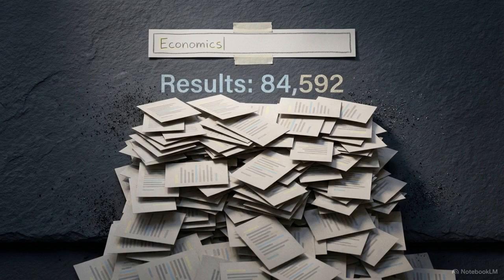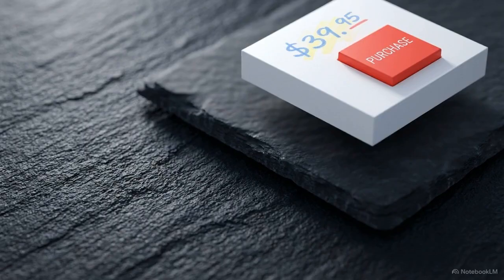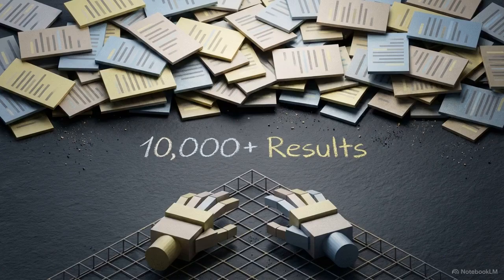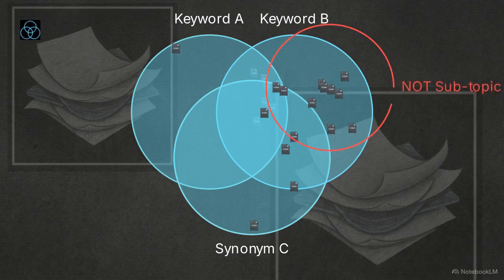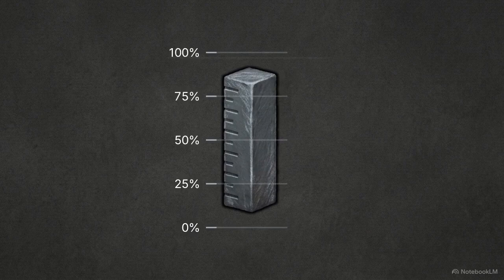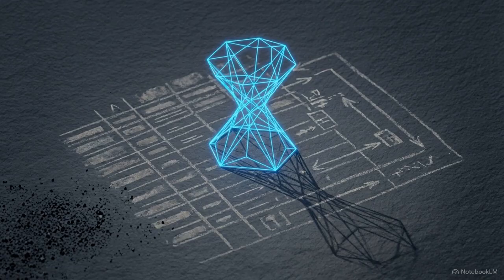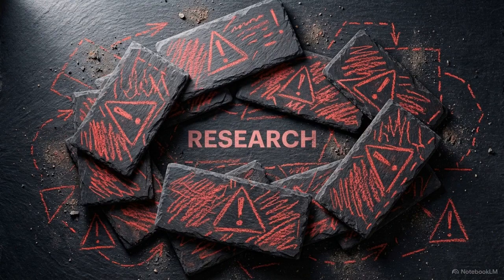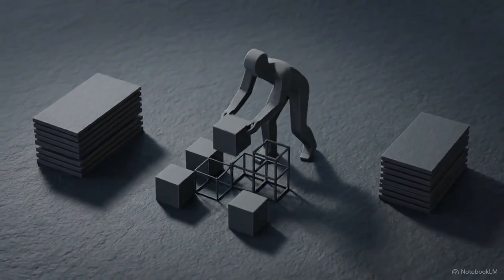The Scopus Pipeline From Search to Citation